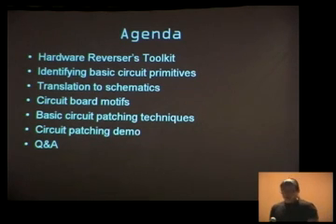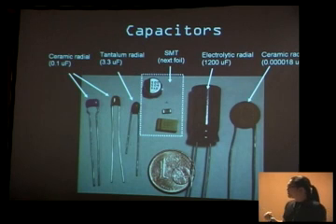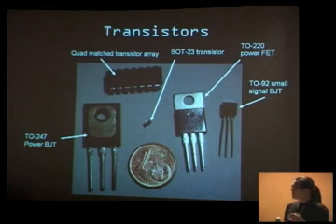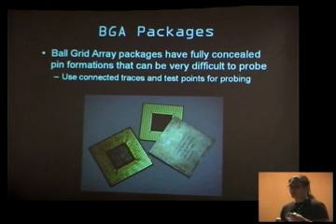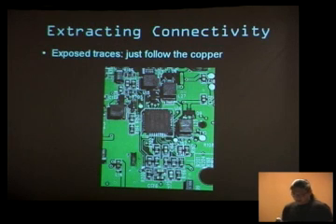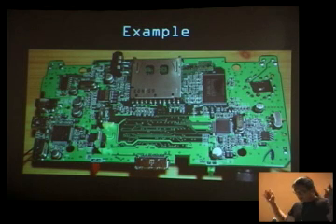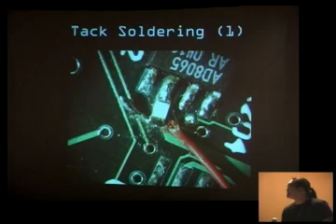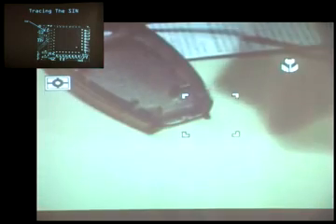Bunnie Dissassembling and patching hardware 512kb